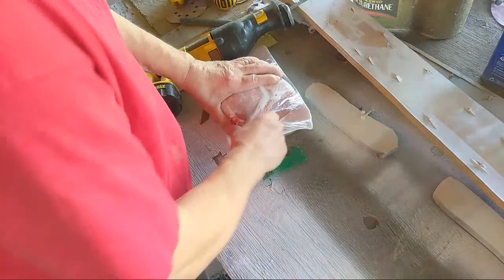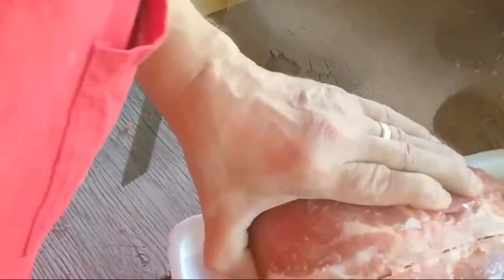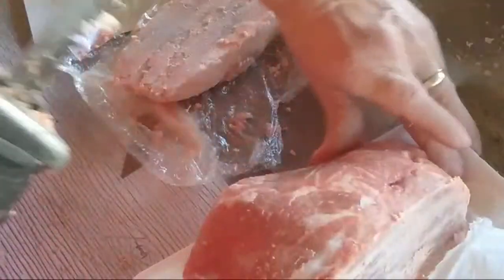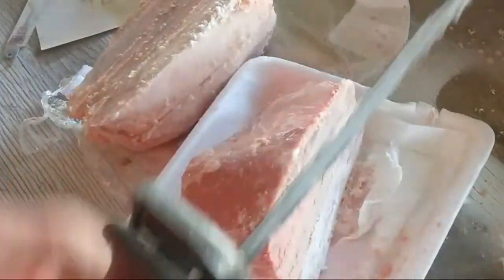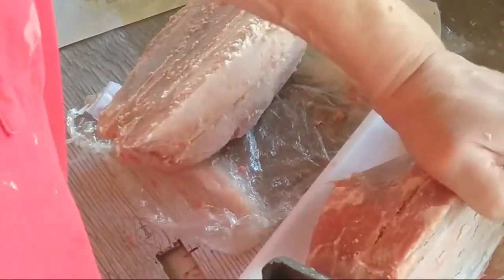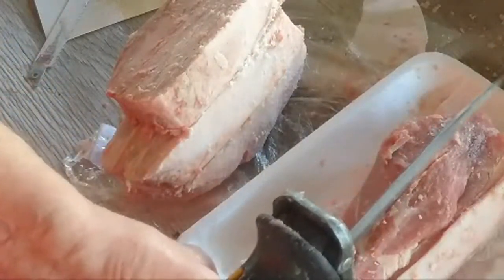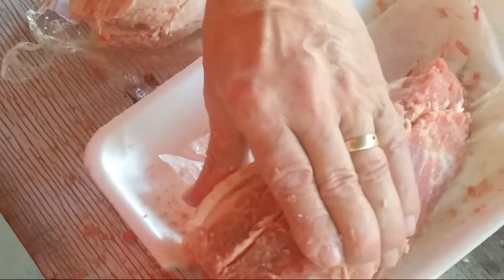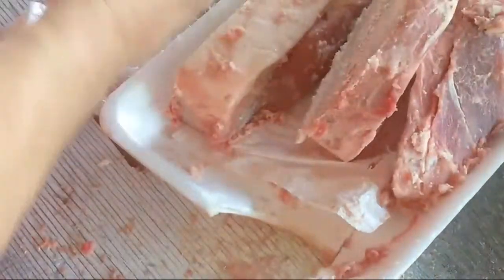Cutting Frozen Meat With The Sawzall Quick And Easy Meat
I am in Transition...